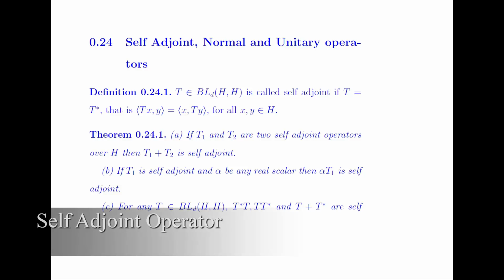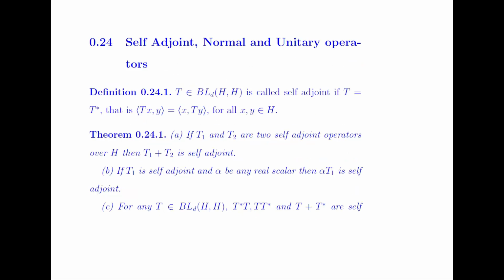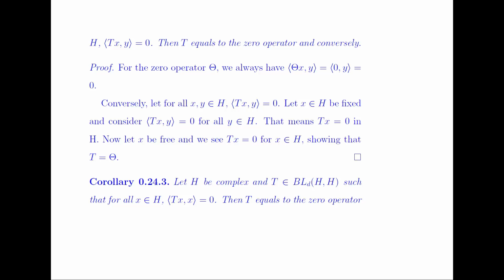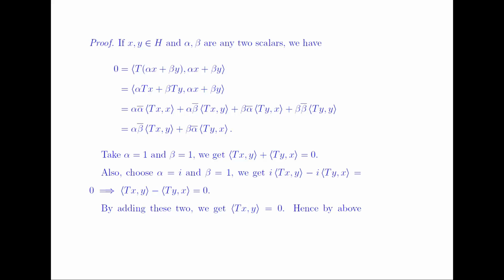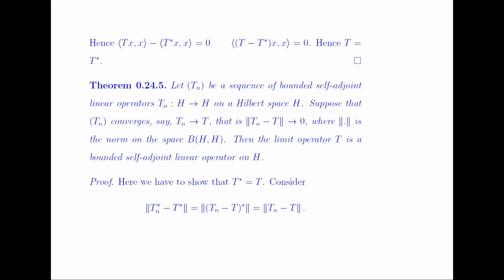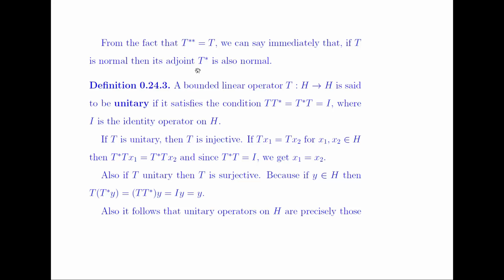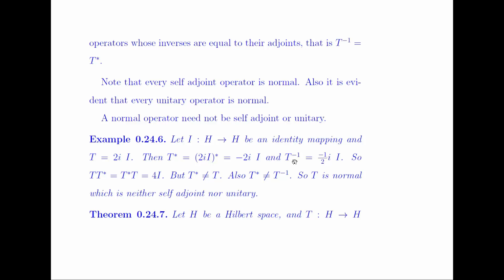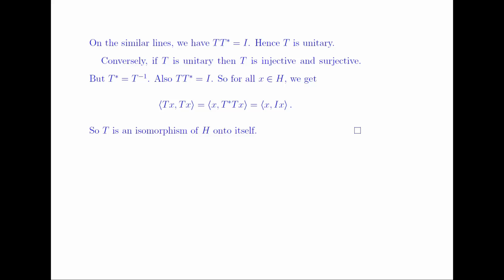Self Adjoint Operators in Hilbert spaces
In this video, we discuss some properties of self adjoint operators, normal operators and unitary operators in the setting of Hilbert spaces.